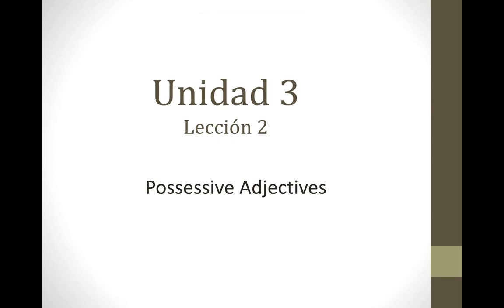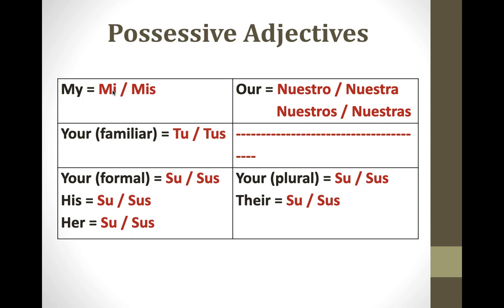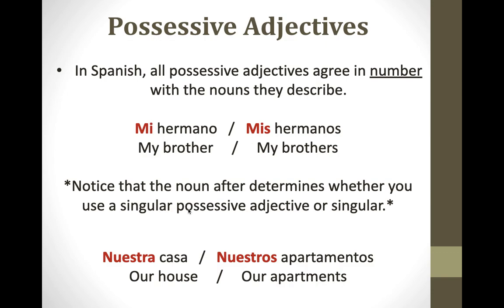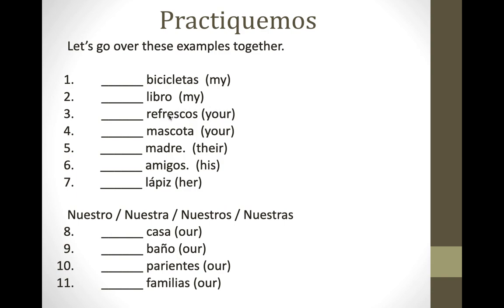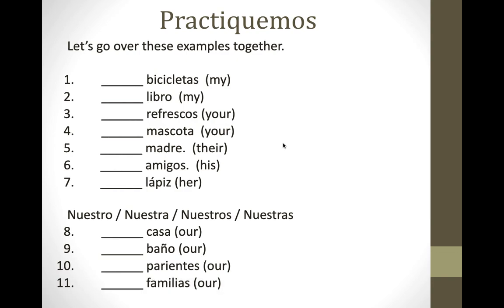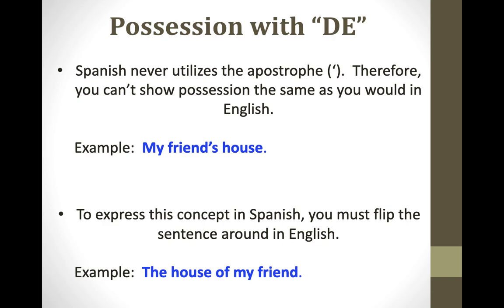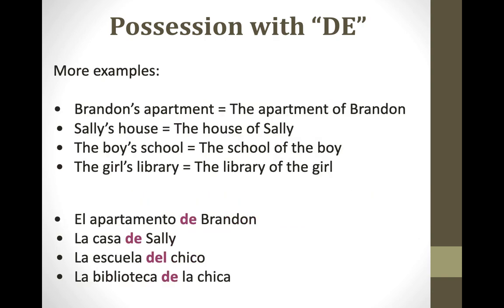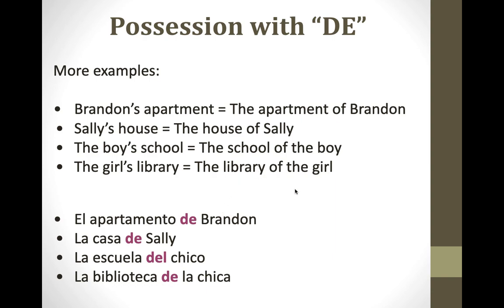Spanish Possession Video